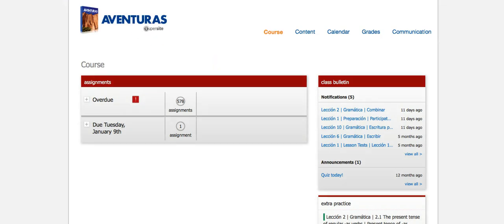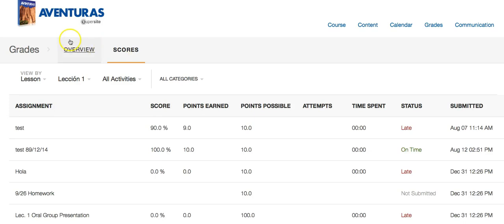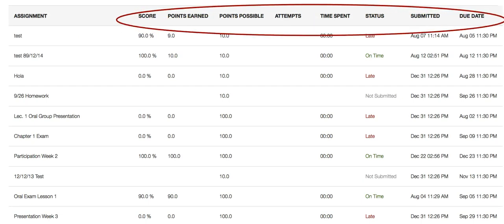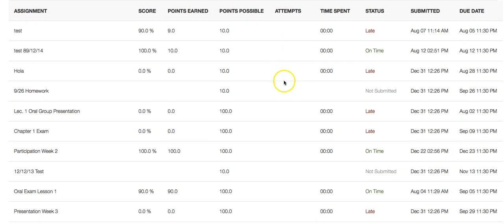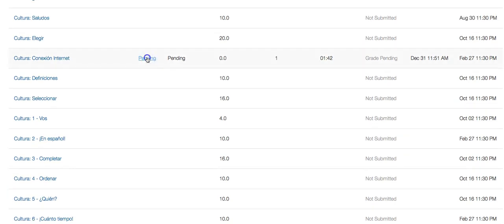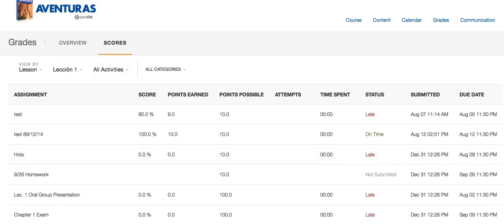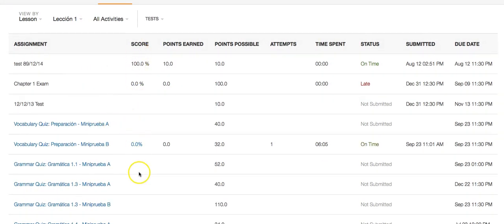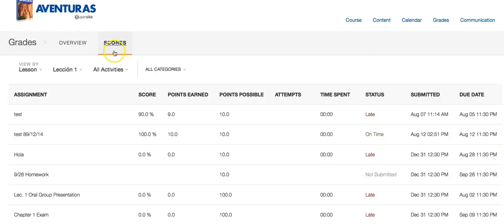How to view your grade on VHL (3.0 Grade book)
This video shows students how to view their grade on the Vista Higher Learning Supersite.